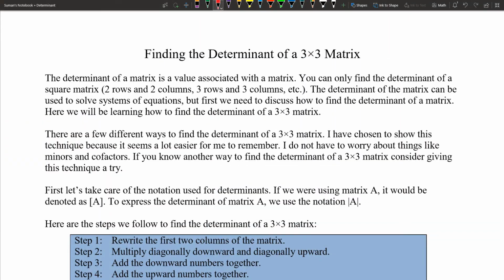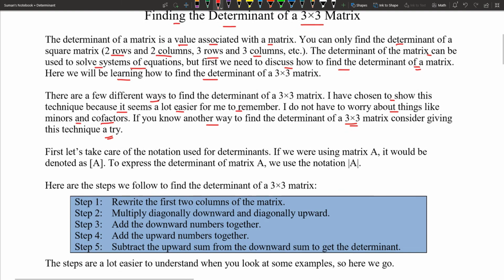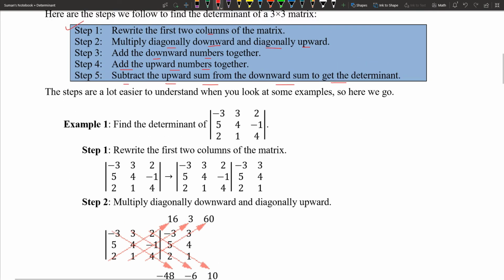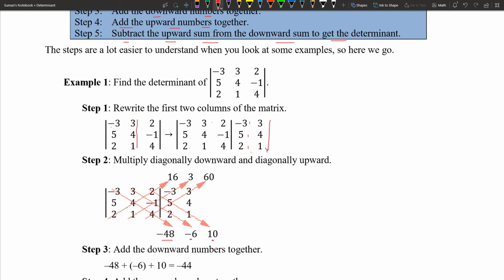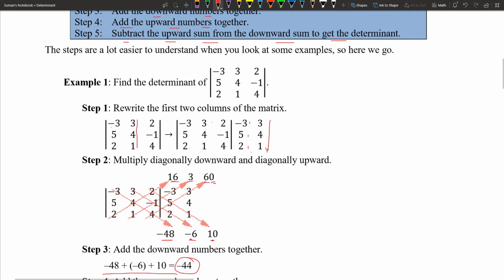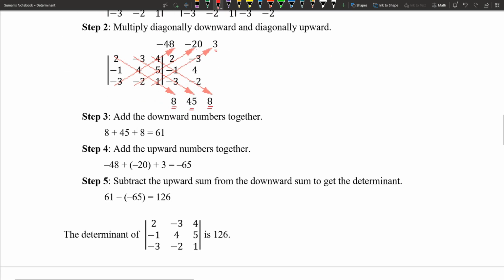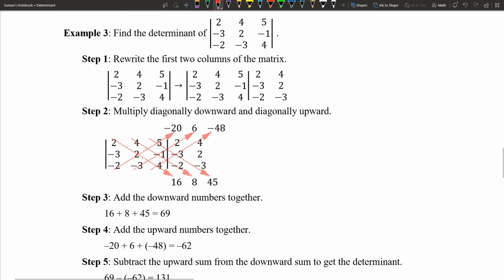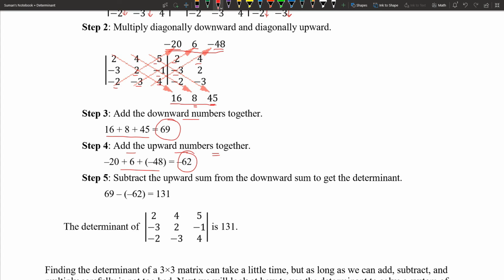Lecture-18-Finding Determinant of 3rd Order Matrix(3X3)